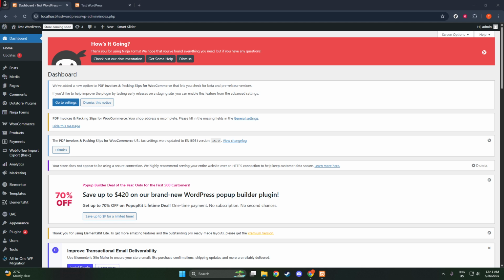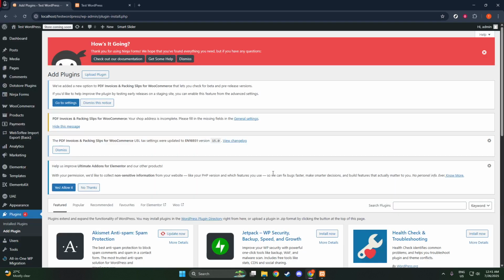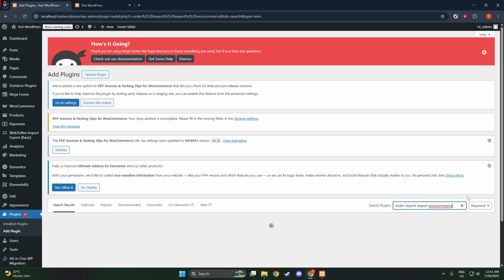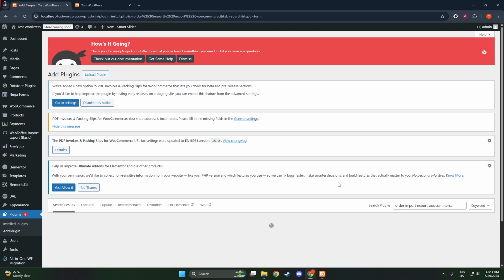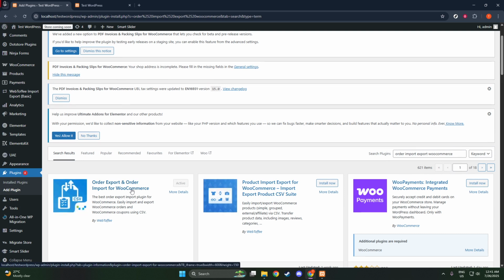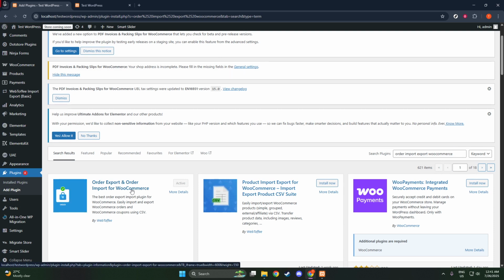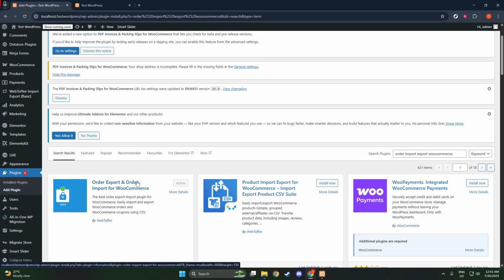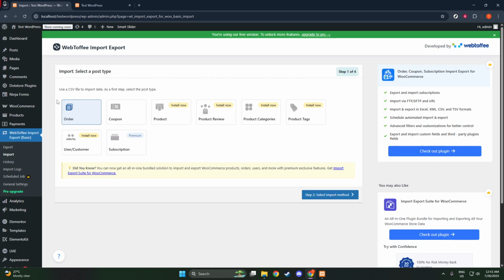How to Import Orders in WooCommerce [2026 Full Guide]